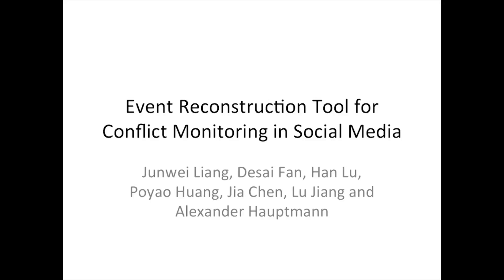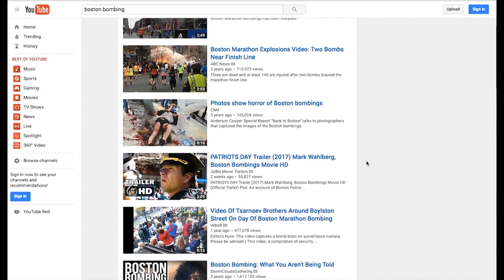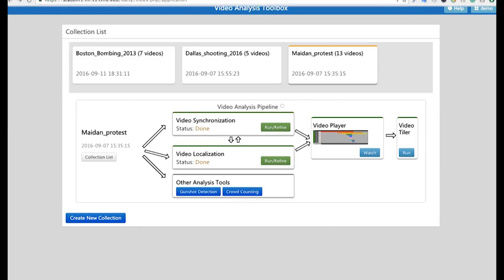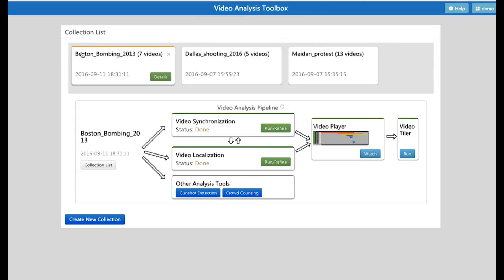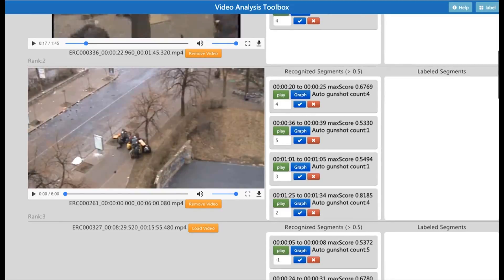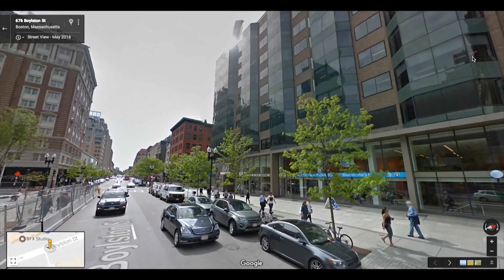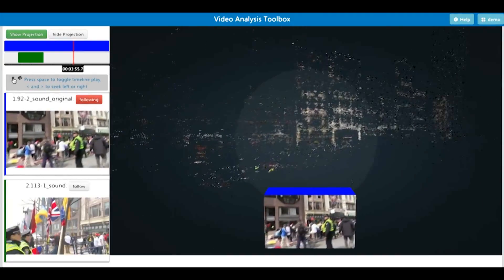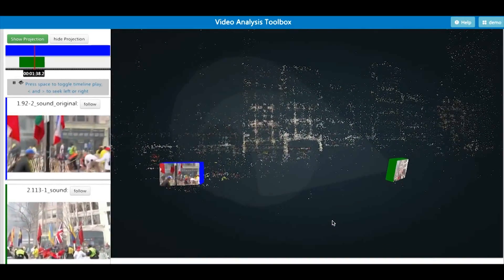An Event Reconstruction Tool for Conflict Monitoring Using Social Media - AAAI 2017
Demo video for 3D event reconstruction using just videos and google street view images paper by Junwei Liang, Desai Fan, Han Lu, Poyao Huang, Jia Chen, Lu Jiang, and Alexander Hauptmann: An Event Reconstruction Tool for Conflict Monitoring Using Social Media.
Published at AAAI 2017.